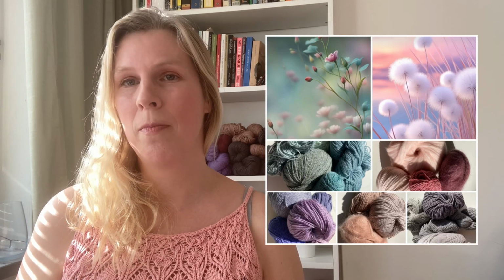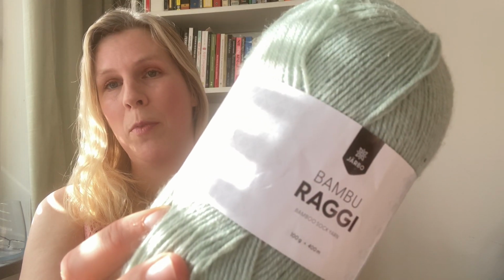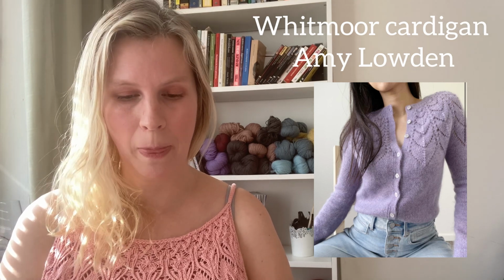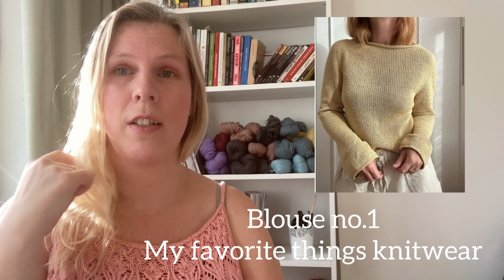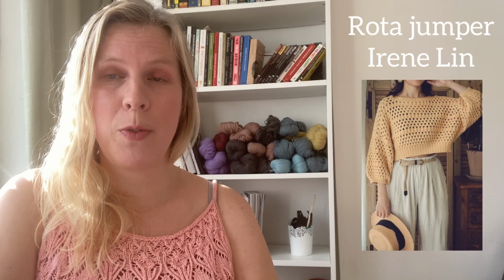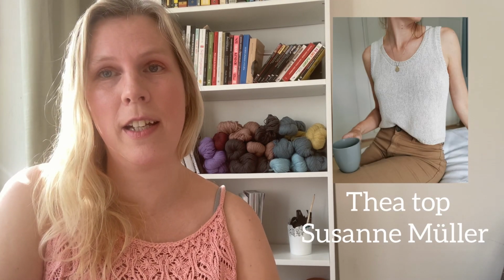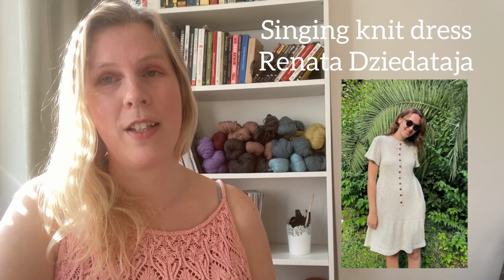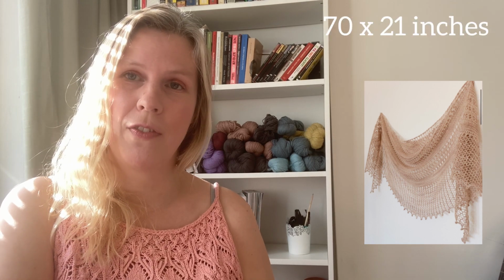Episode 12: Spring knitting plans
Patterns:
Kuutar top - Sari Nordlund (that I am wearing)
Robinson wrap cardigna - Florence Miller
Corran cardigan - Rebecca Clow
Whitmoor cardigan - Amy Lowden
Darjeeling blouse - Trust the mojo
Blouse no.1 - My favorite things knitwear
Rota jumper - Irene Lin
Pebble top - Lene Holme Samsø
Thea top - Susanne Müller
Sporty knit skort - Florence Miller
Swinging knit dress - Renate Dziedataja
Dröm - Ronja Hakalehto
Gossamer - Janina Kallio